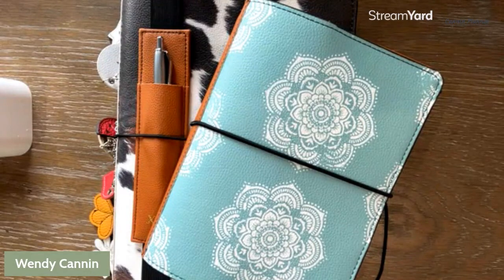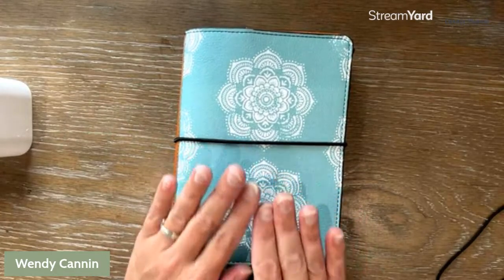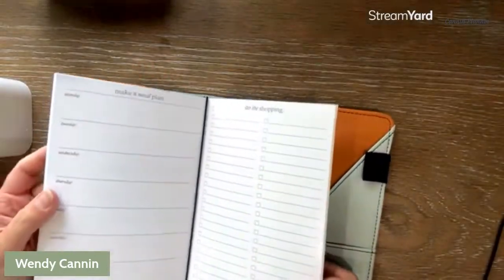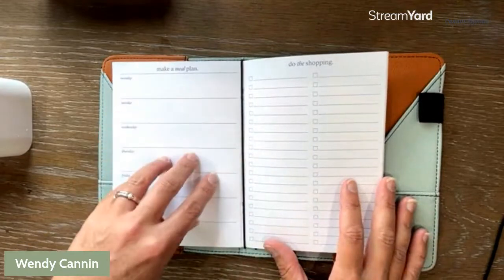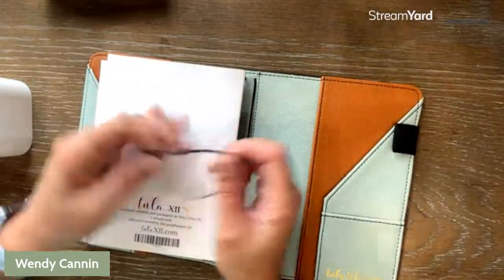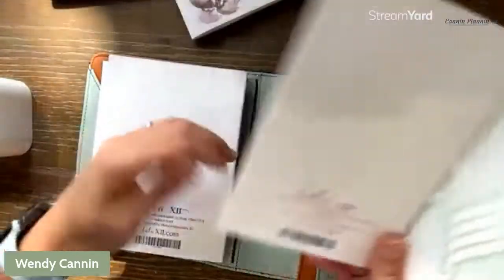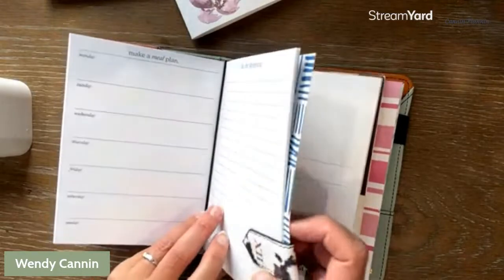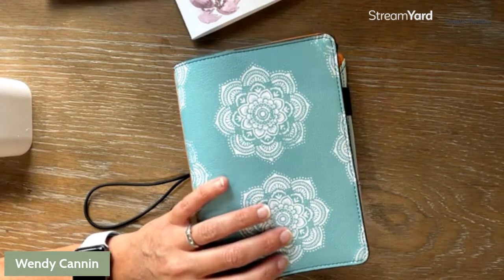How to put together a Tula XII Lifestyle Organizer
Walk with me through the THREE Step System that is Tula XII. It is llike Build a Bear only with your Planner. We will talk about the covers, quality, style and how you can use them. The inserts, the lifeblood of your planner, and how to install them into the cover. And, we will touch briefly on one of my favorite accessories, the magnetic clip.

If you would like more information about Tula XII or Cannin Plannin please click the link and find me in other places;